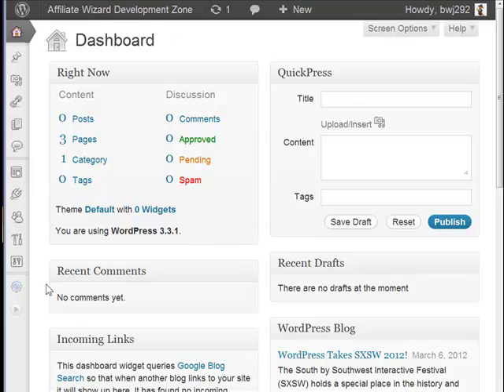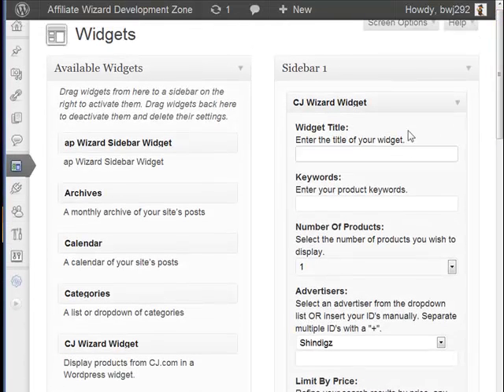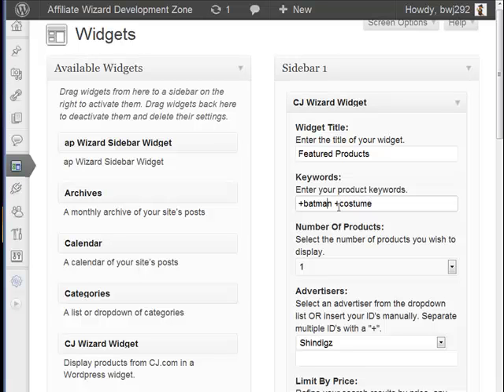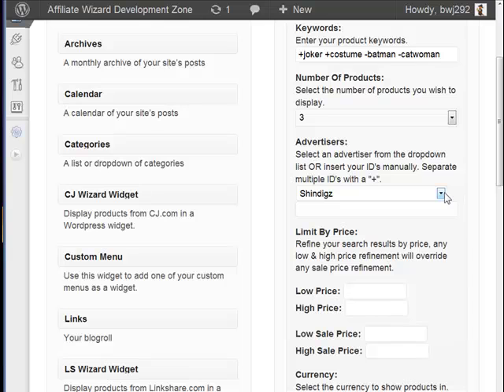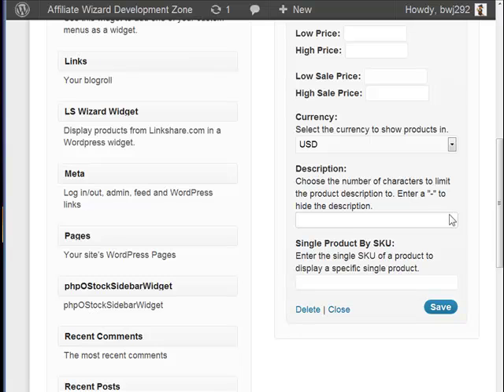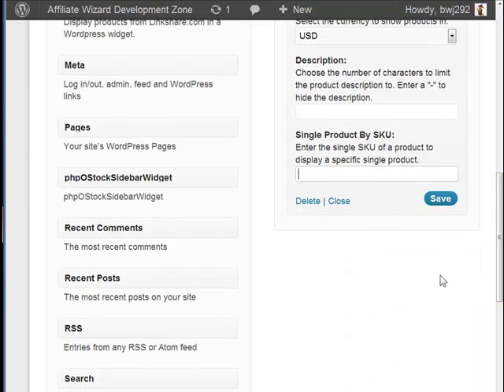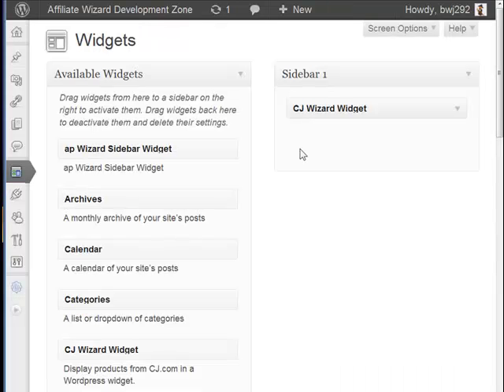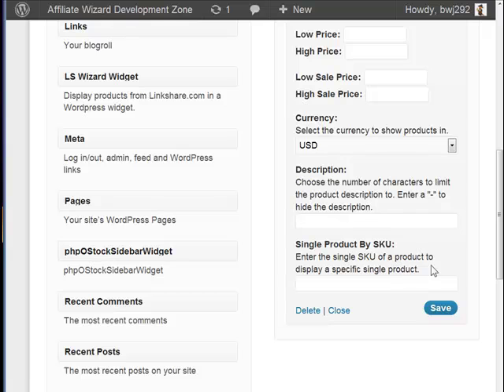CJ Wizard Tutorial 7: Displaying CJ Products In Your Wordpress Widgets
A video tutorial showing you how to display CJ listings within your Wordpress widgets.